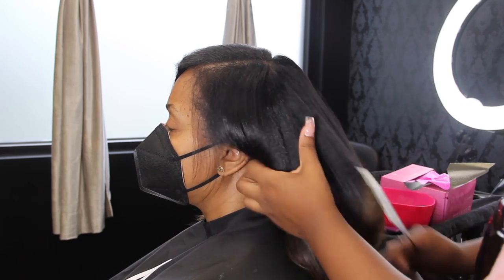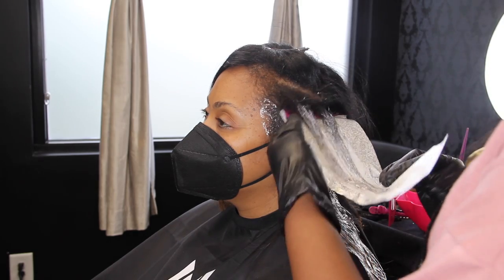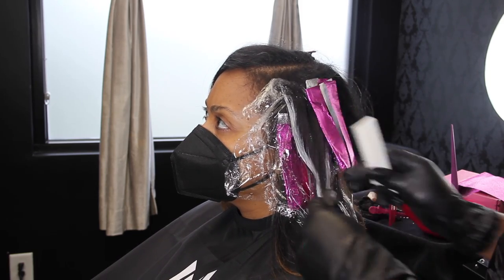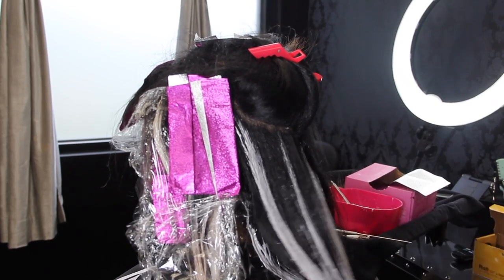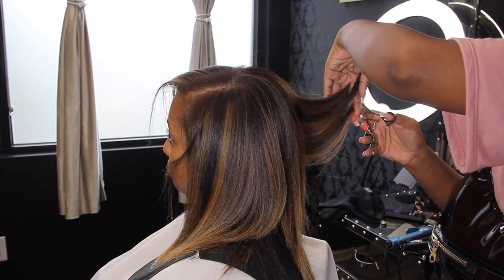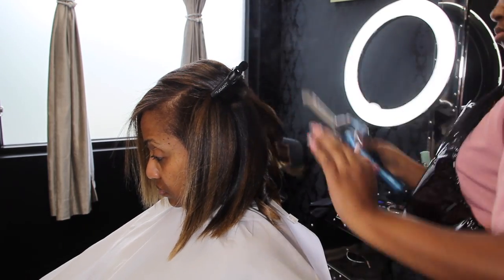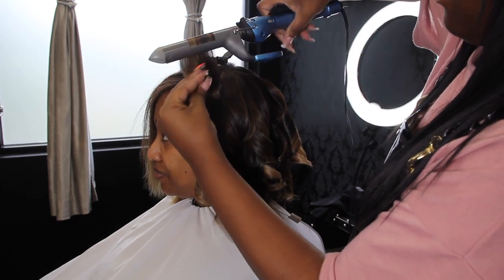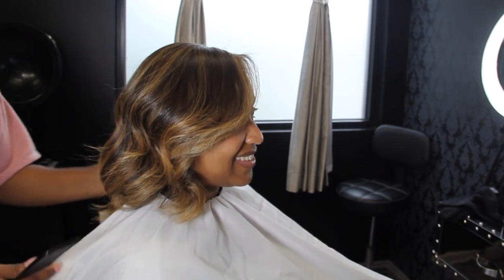✨Sandy Blonde Highlights on Natural Hair!✨| DETAILED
💕For all things Brandi Beauty👇🏾Click Here!

💁🏾‍♀️Bringing real hair back, one video at a time!
Romans 12:9

Video Details: Brandi does a sandy blonde lived in hair color transformation on virgin dark natural hair.